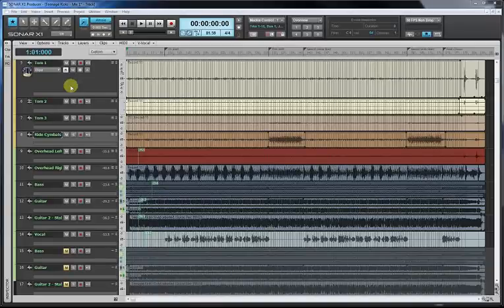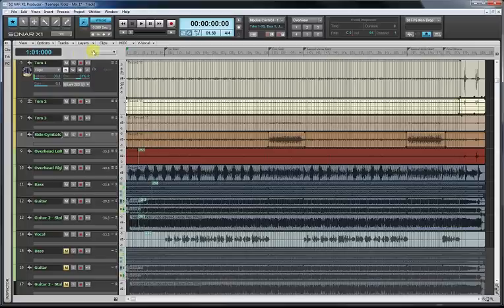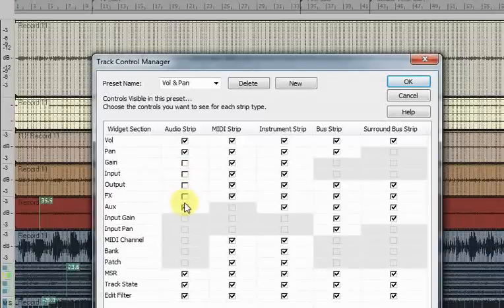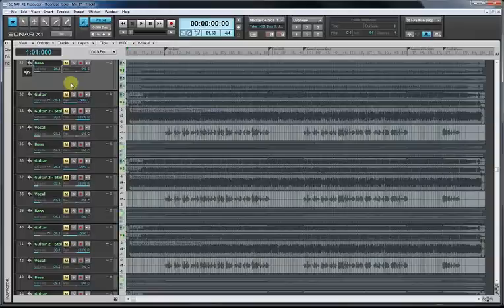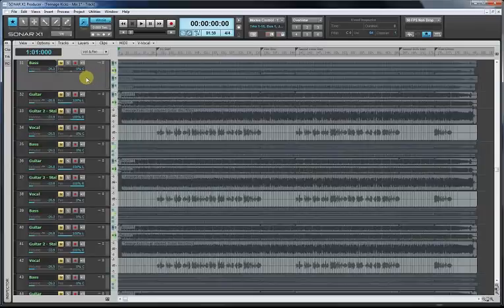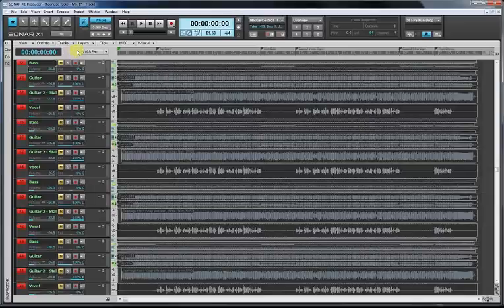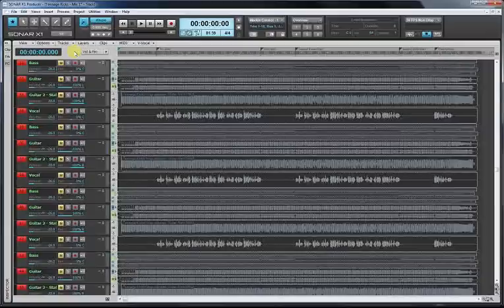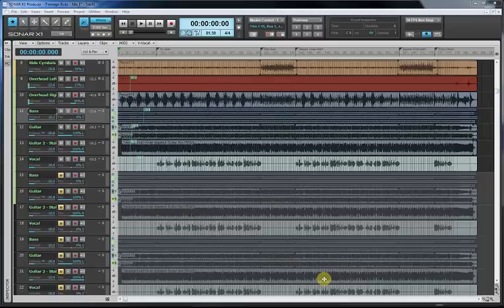Sonar X1 - Track Control (Widget) Manager - Tips & Tricks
A video to show how I use the Track Control Manager to make the most use of the track header display area.